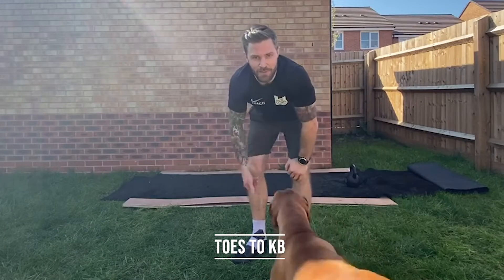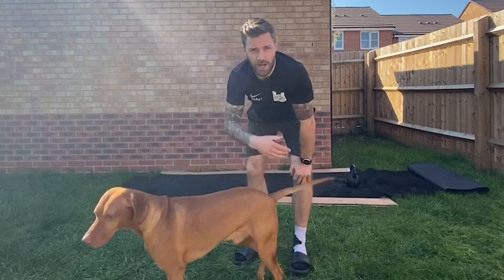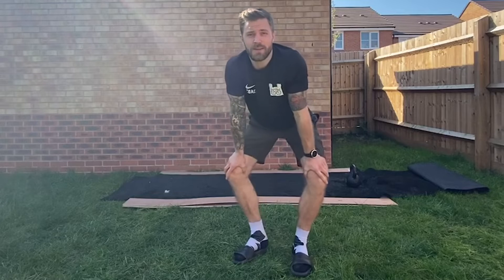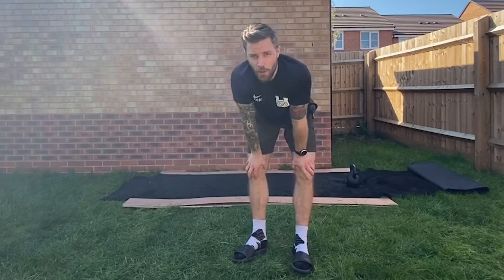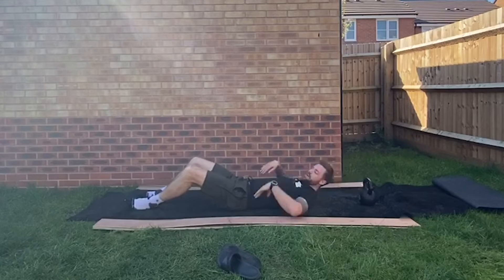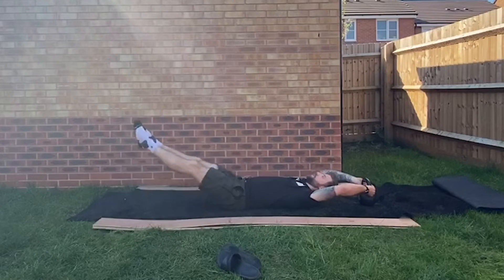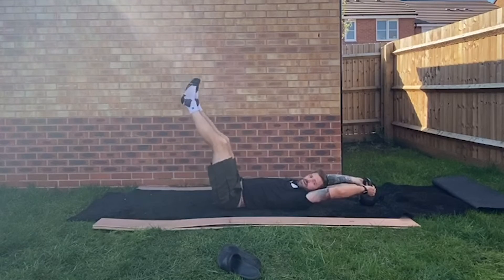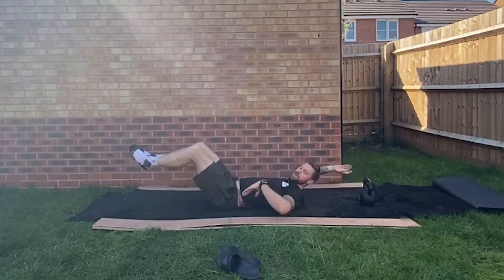Toes to Kettlebell - At-Home CrossFit Movements with Team CSC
Learn how to do Toes to Kettlebell with Coach Tim from Team CSC! 💪